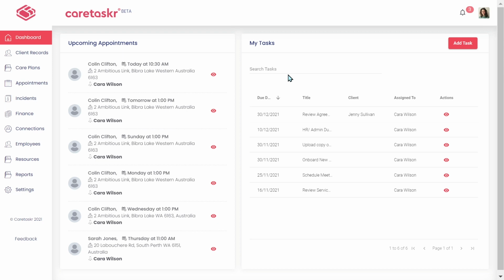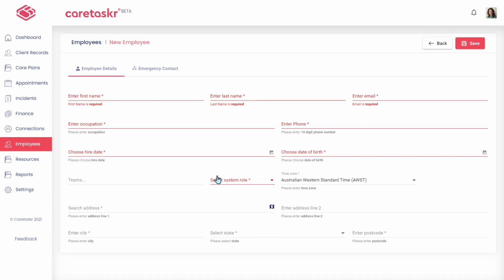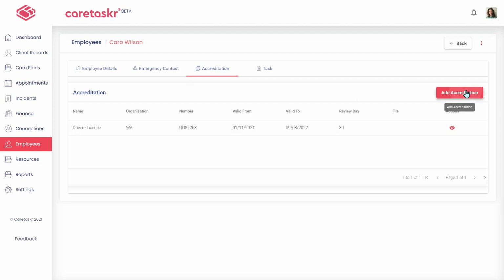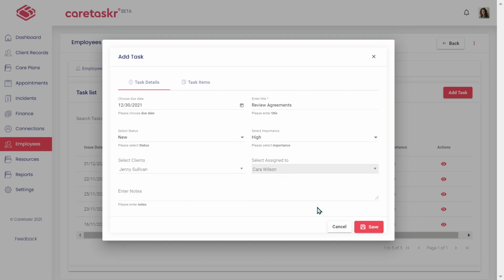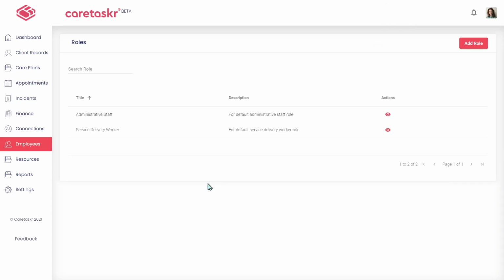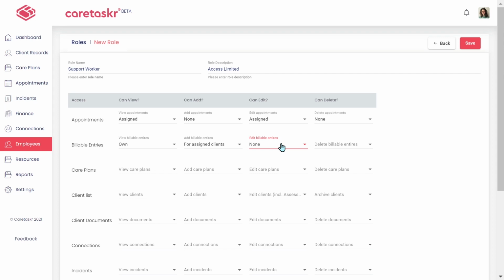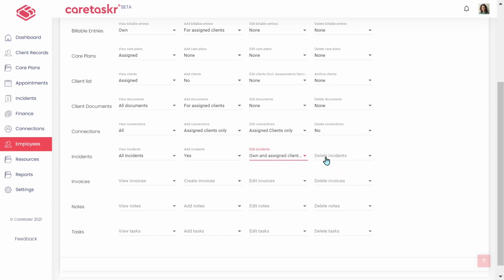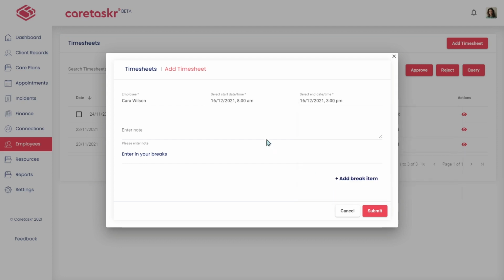Caretaskr Explainer - Add Employee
A quick explainer video on how to add employees to the Caretaskr platform.